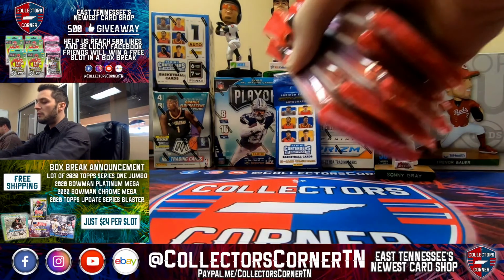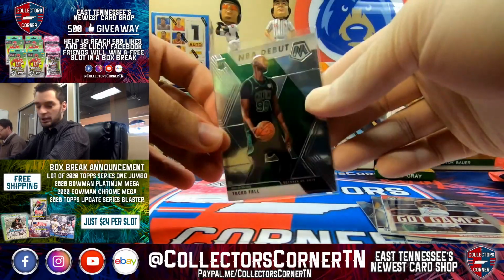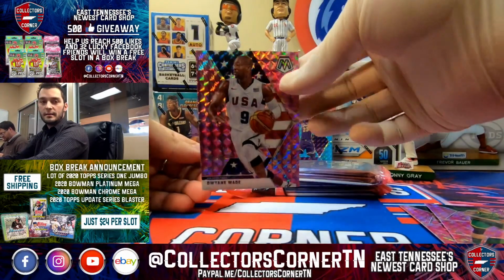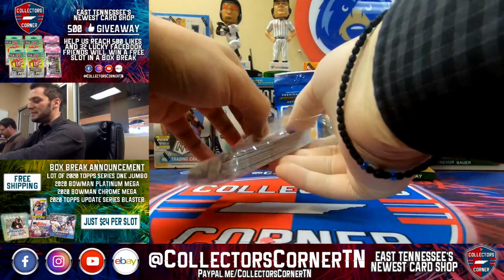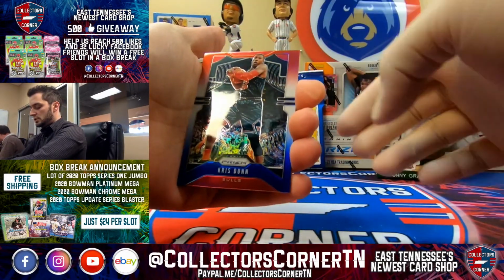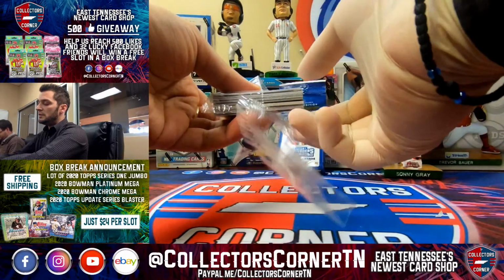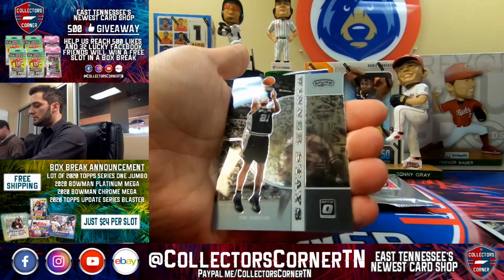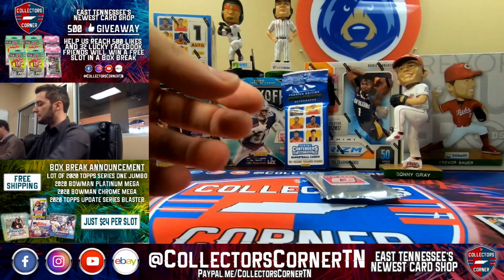LeBron James /15 Panini Mosaic, Prizm Box Break